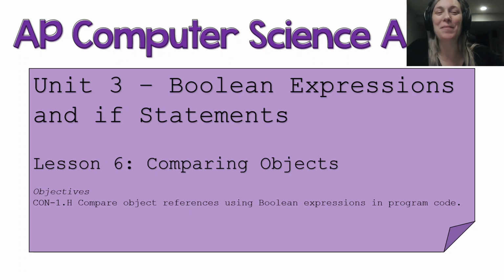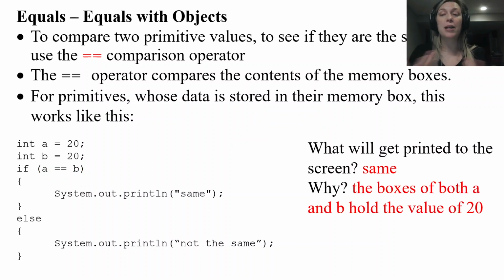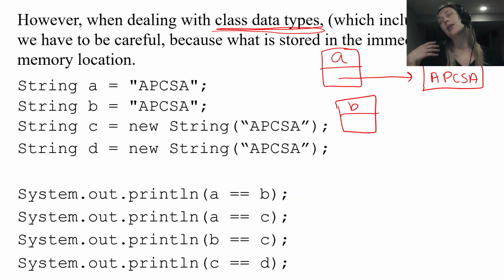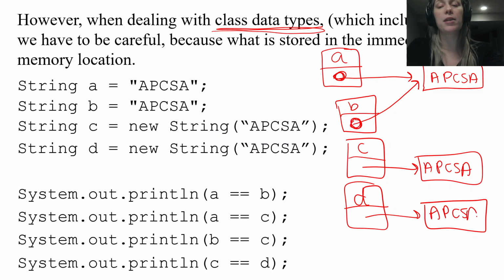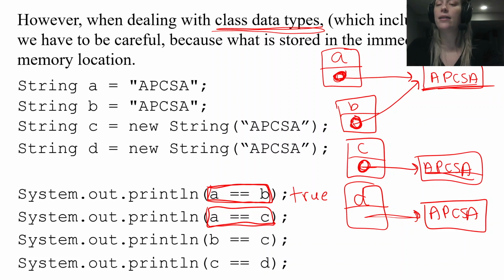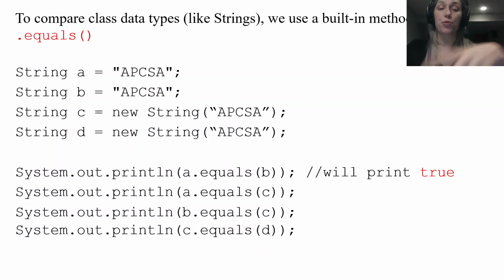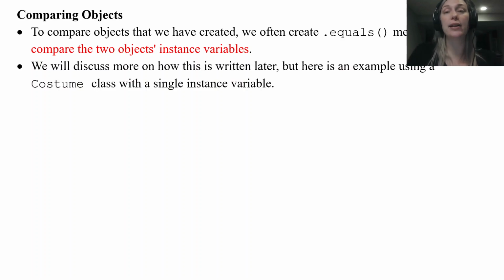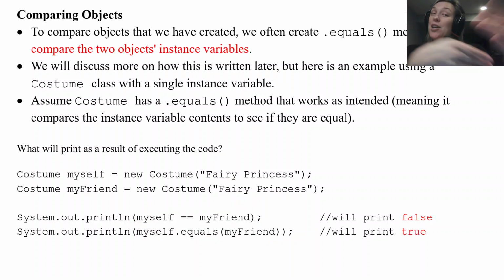AP CSA - Unit 3: If Statements - Lesson 6: Comparing Objects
Unit 3 - If Statements
Lesson 6: Comparing Objects

Objectives (From the AP® CSA CED):
• CON-1.H Compare object references using Boolean expressions in program code.